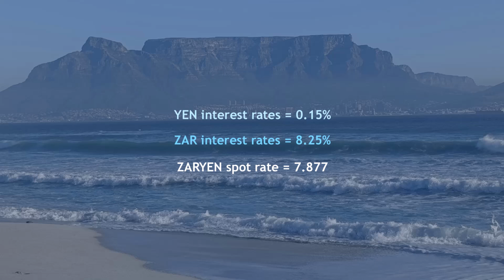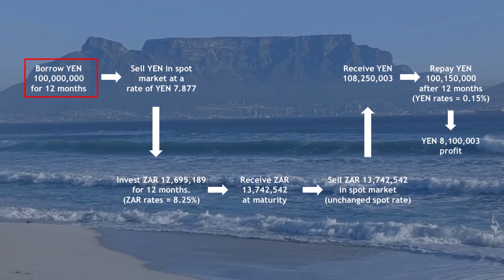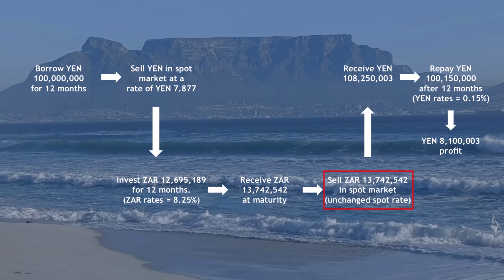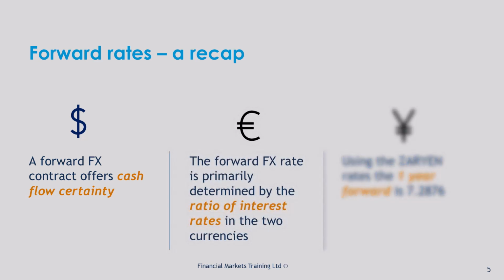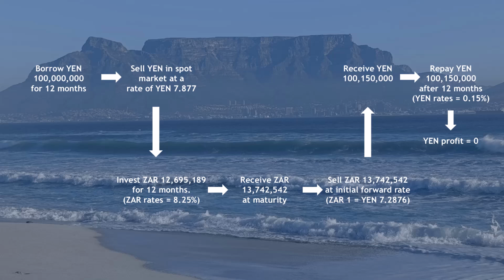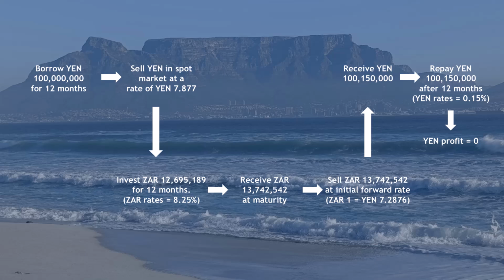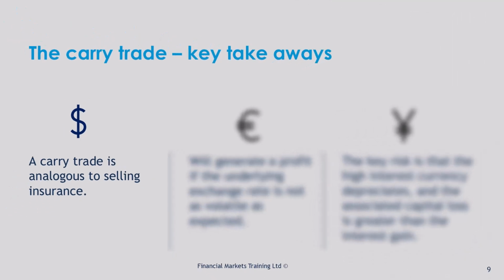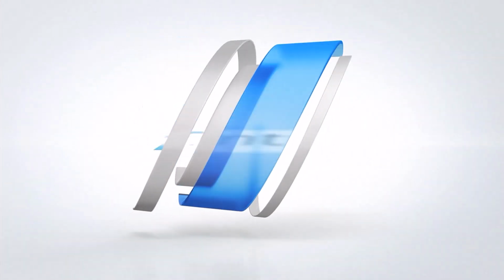FX makrets explained - the carry trade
In this video we look at the concept of the carry trade.  A carry trade is where an investor borrows in a low interest rate currency and lends in a higher rate currency.

⏱ TIMESTAMPS:
0:00 - Introduction
0:15 - Objectives
0:28 - Definition
0:48 - Example
3:14 - Forward theory recap
5:00 - Real world considerations
5:51 - Don't panic!
6:05 - Summary

📊 ABOUT THIS FX SERIES
This video is part of a complete masterclass covering the core mechanics of foreign exchange markets—from spot and forwards to FX swaps, NDFs, carry trade, and cross rates.

Whether you are a financial market practitioner, treasury professional, or corporate risk manager, this series breaks down complex market mechanics into clear, practical frameworks.